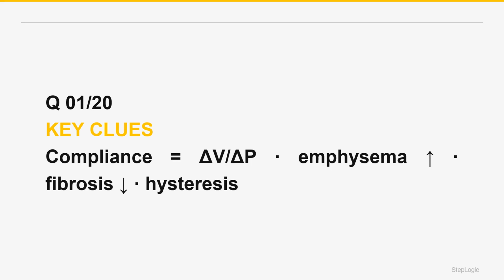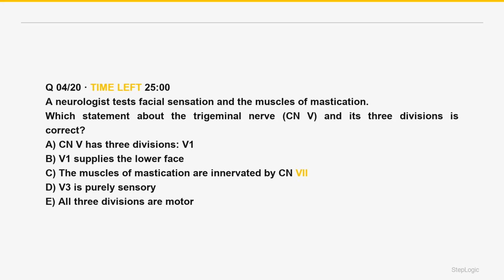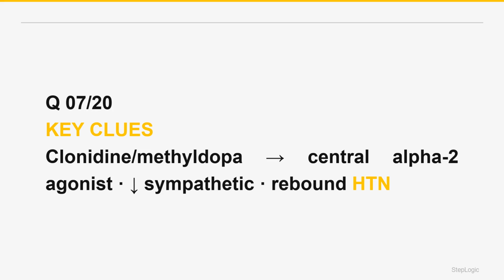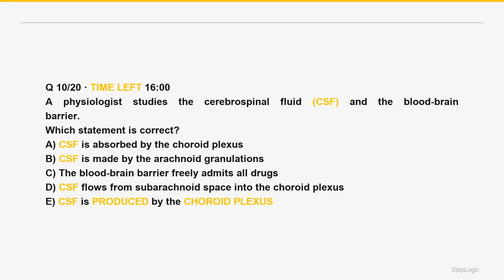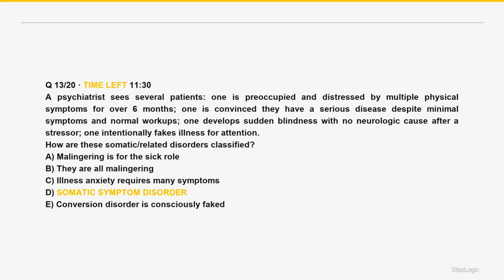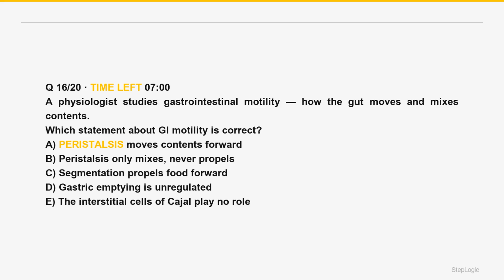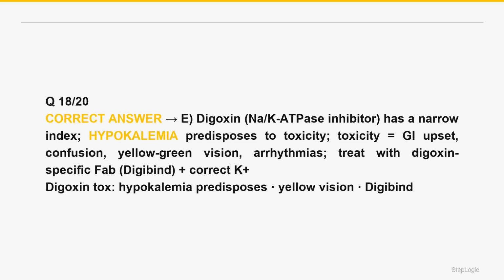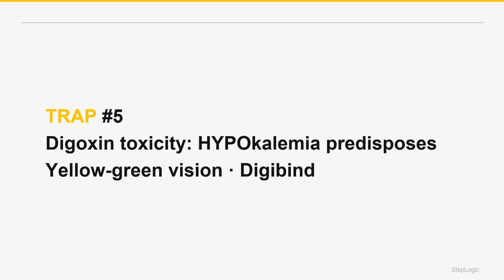20 USMLE Step 1 Questions in 30 Minutes | Block 35